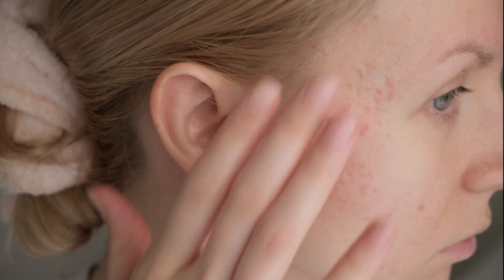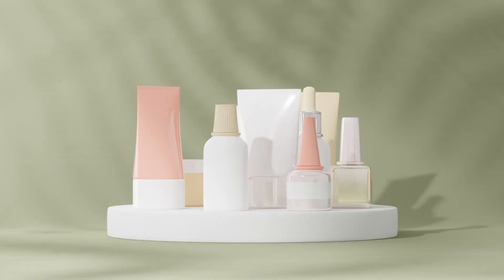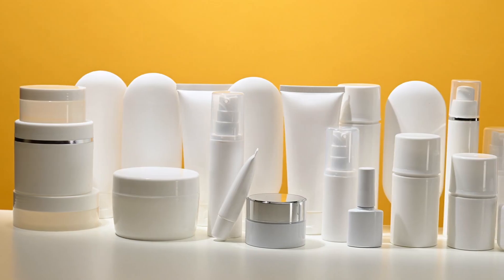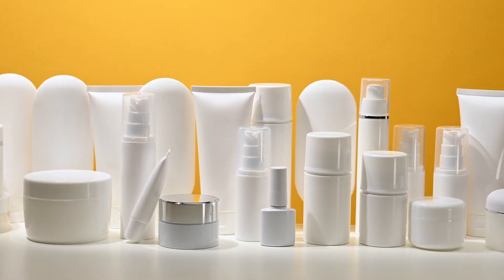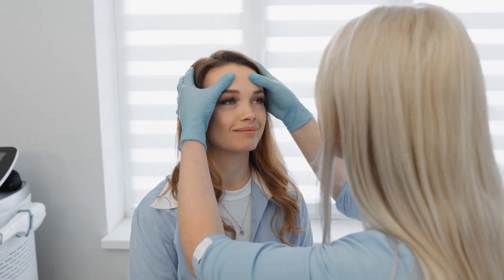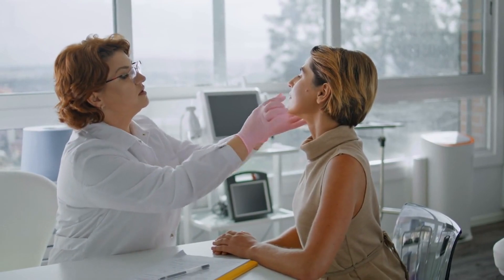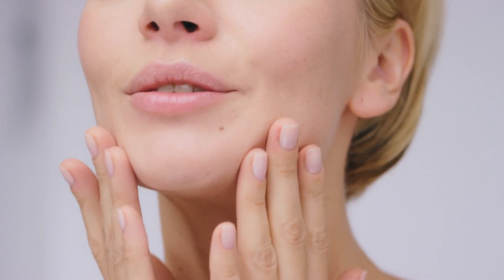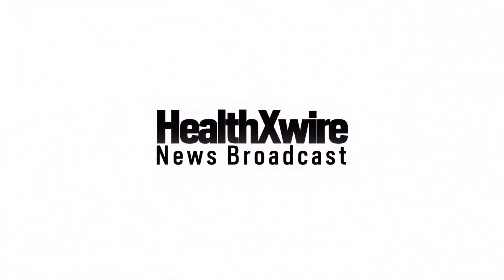Acne Scar Products What to Look for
In this video, we explore the most important criteria to consider when looking for the best products for acne scars. Key factors when looking for a standout natural acne scar treatment include medical-grade ingredients, targeted benefits, ease of use, speed of results, cost-effectiveness, and customer service and satisfaction.